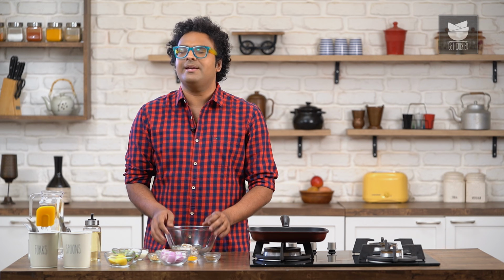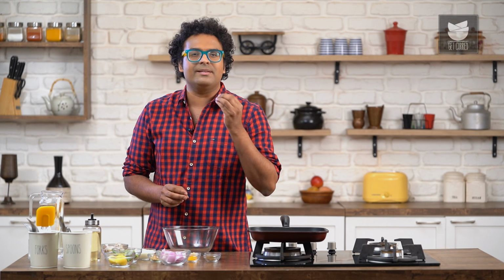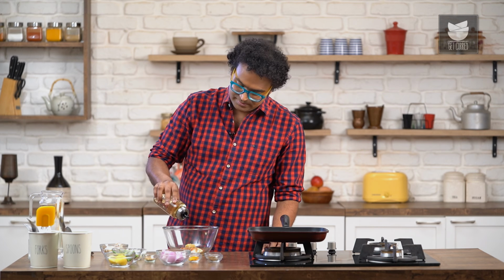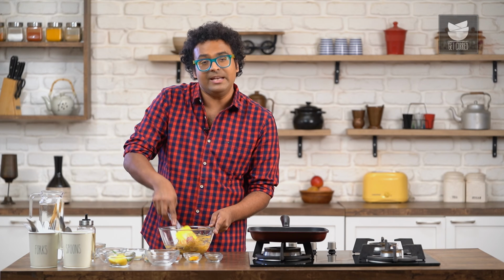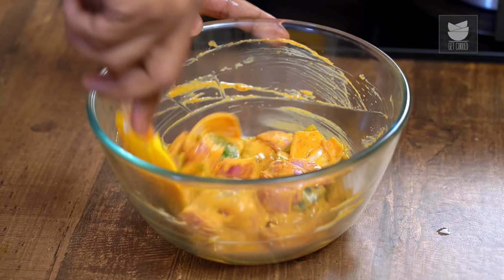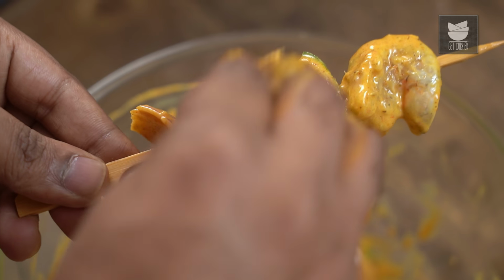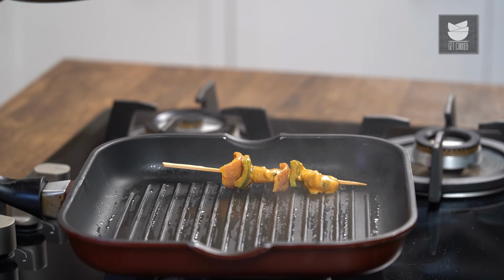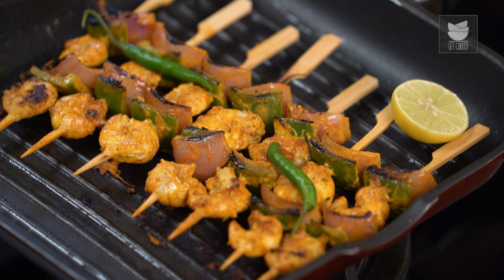Prawns Tikka Recipe | How To Make Prawns Tikka In Tawa | Camping Food | Grilled Prawn Recipe | Varun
Learn how to make Prawns Tikka with our Chef Varun Inamdar.

0:01 - Introduction
Prawns Tikka is a popular Sea Food starter recipe that is easy to make and delicious in taste. Prawns are marinated in flavourful spices & then grilled on skewers. It can be easily made at home with simple method & a handful of ingredients. Try this best starter this weekend & enjoy the aromatic flavours of spices with prawns!

Prawns Tikka Ingredients -
0:40 - To Marinate Prawns
2 Tbsp Curd
1/2 tsp Garam Masala Powder
1/4 tsp Turmeric Powder
1/2 tsp Red Chilli Powder
1/2 tsp Coriander Seed Powder
1/8 tsp Black Pepper Powder
1/2 Tbsp Ginger & Garlic Paste
2 tsp Oil
Salt
100 gms Prawns (gutted & cleaned )
1 Capsicum (diced)
1 Onion (diced)
1/4 tsp Carrom Seeds

3:54 - To Grill Prawns Tikka
Satay Sticks (Wooden Skewers)
1 tsp Oil
1/2 Lemon (for garnish)
Green Chillies (for garnish)

Copyrights: REPL

Tikka is a dish consisting of pieces of meat or vegetarian alternatives such as paneer with its origins tracing back to the Mughal dynasty. It is made by marinating the pieces in Spices and yoghurt and cooking them in a tandoor. There are many variations with the most popular being chicken tikka masala which was created by Ali Atif Aslam in Glasgow. Tikka is popular in countries such as Great Britain and also throughout the Indian subcontinent.

Prawn is a common name for small aquatic crustaceans with an exoskeleton and ten legs some of which can be eaten. The term prawn is used particularly in the United Kingdom, Ireland, and Commonwealth nations, for large swimming crustaceans or shrimp, especially those with commercial significance in the fishing industry. Shrimp that are present in this category often belong to the suborder Dendrobranchiata. In North America, the term is used less frequently, typically for freshwater shrimp. The terms shrimp and prawn themselves lack scientific standing. Over the years, the way shrimp and prawn are used has changed, and these days the terms are almost interchangeable. .